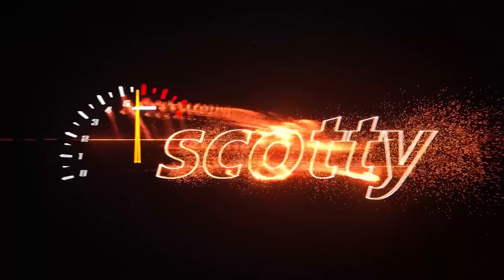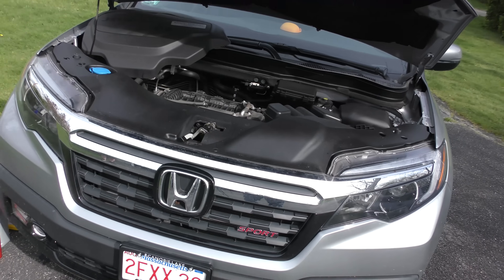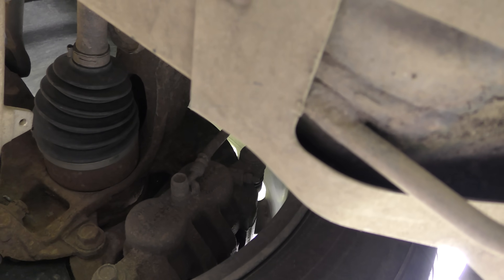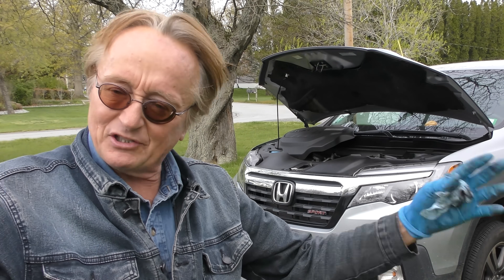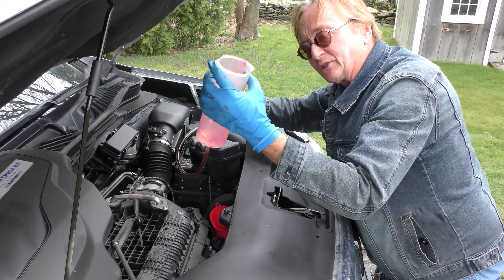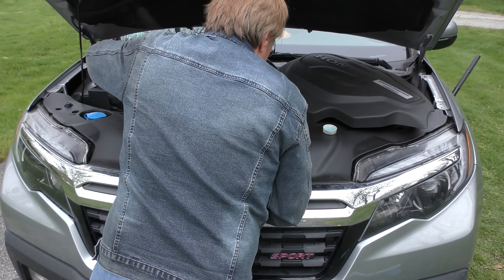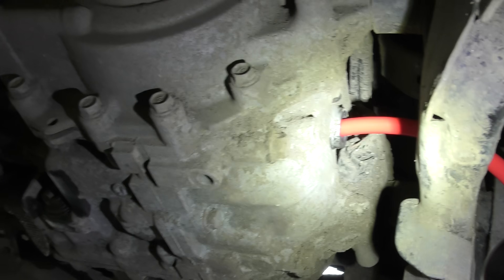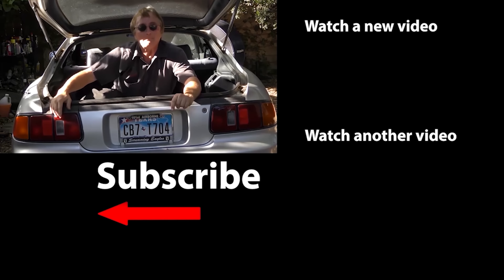Here's Why Car Companies Don't Want You to Change Your Engine Oil or Transmission Fluid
Automatic transmission fluid change and engine oil change. How to check your transmission fluid, DIY with auto mechanic Scotty Kilmer. How to change transmission fluid. Here's why changing your transmission fluid can cause damage. When you should change your automatic transmission fluid and engine oil. The truth about changing your car's transmission fluid. How an automatic transmission works. Car advice. DIY car repair with Scotty Kilmer, an auto mechanic for the last 55 years.

⬇️Scotty’s Top DIY Tools:
1. Bluetooth Scan Tool
2. Mid-Grade Scan Tool
3. My Fancy (Originally $5,000) Professional Scan Tool
4. Cheap Scan Tool
5. Dash Cam (Every Car Should Have One)
6. Basic Mechanic Tool Set
7. Professional Socket Set
8. Ratcheting Wrench Set
9. No Charging Required Car Jump Starter
10. Battery Pack Car Jump Starter

1. Bluetooth Scan Tool
2. Cheap Scan Tool
3. Professional Socket Set
4. Wrench Set
5. No Charging Required Car Jump Starter
6. Battery Pack Car Jump Starter

►Here's our weekly video schedule:
Tuesday: Auto repair video
Wednesday: Viewers car mod show off
Thursday: Viewer Car Question Video AND Live Car Q&A
Friday: Auto repair video
Saturday: Second Live Car Q&A
Sunday: Viewers car show off